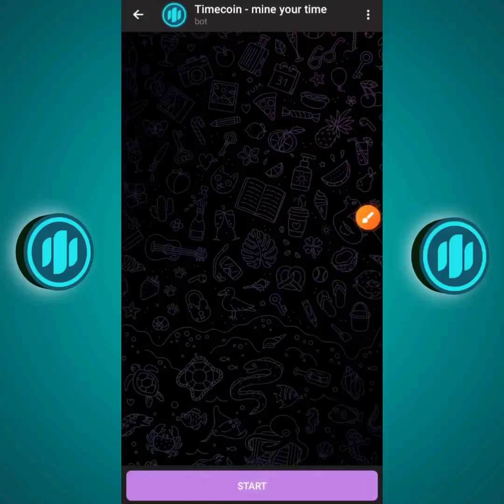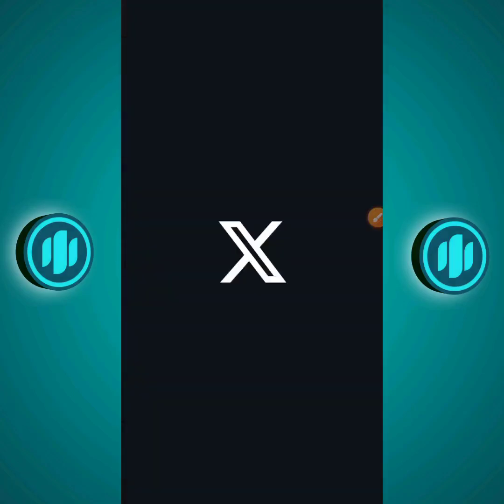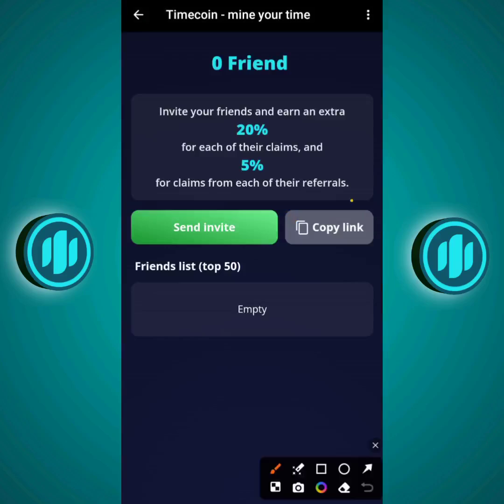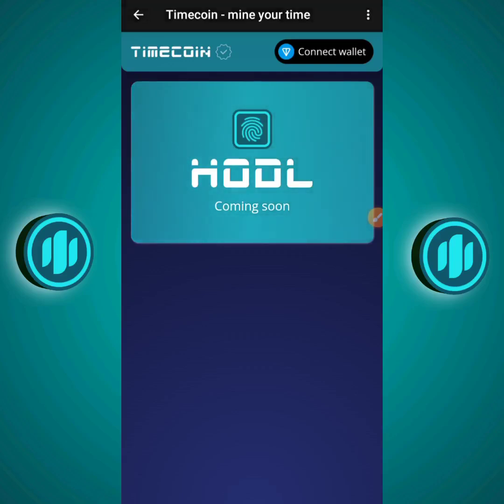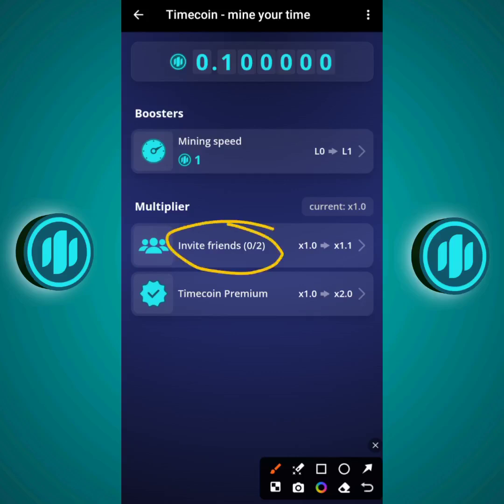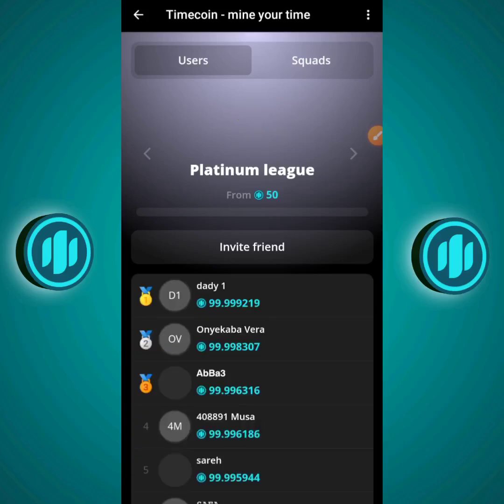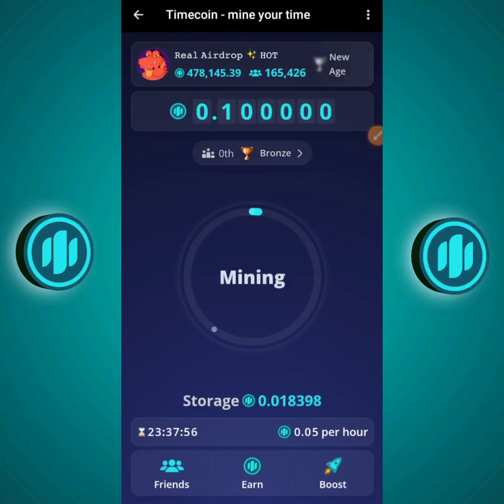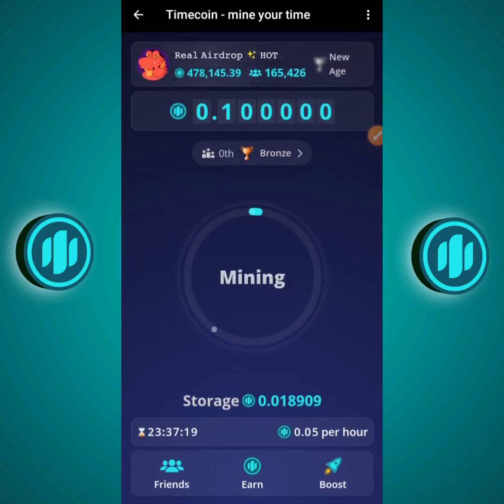Timecoin Mining Airdrop Guide: Earn for Free, Boost Mining Speed & Rank Faster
Hop into this new airdrop called Timecoin mining on Telegram! This video is your one-stop guide for beginners and old miners alike. Learn how to join the community, navigate the bot's features ("Earn," "Boost," "Friend"), maximize your mining speed, track your ranking in leagues, and see live stats. Don't miss out on this opportunity to earn FREE Timecoin tokens!

If you don't want to watch the entire video then use the timestamps below

Timestamps:

00:00 Introduction & how to join Timecoin mining
00:53 How to join Timecoin community or socials
01:29 Timecoin mining roadmap outlined
02:05 Timecoin "friend" section explained
02:36 Timecoin "Earn" section explained
03:40 Timecoin mining "boost" section explained : Boost your mining speed
05:23 Timecoin mining Ranking & Leagues explained
06:00 How to see Timecoin mining bot Live stats
06:53 Quick recap of video
08:01 Conclusion & takeaway